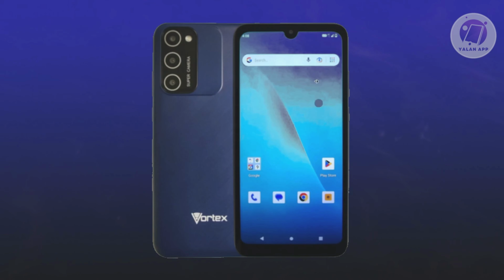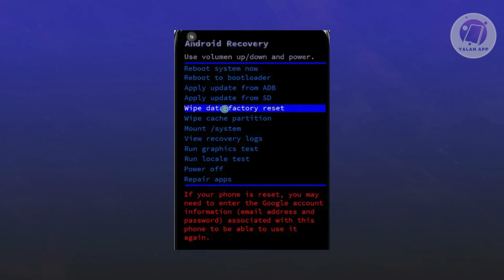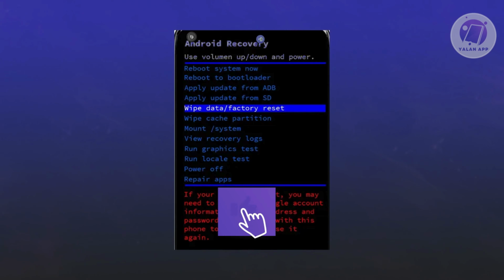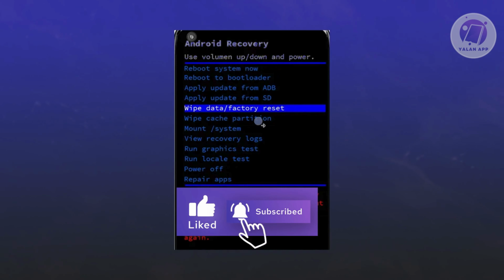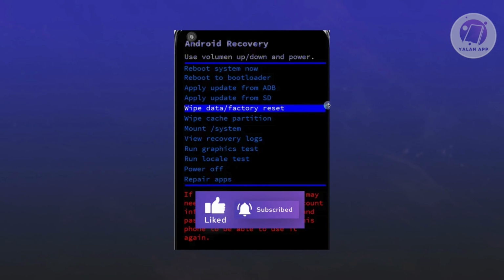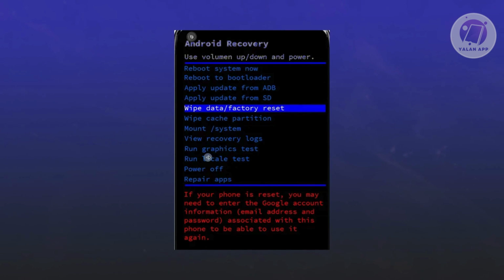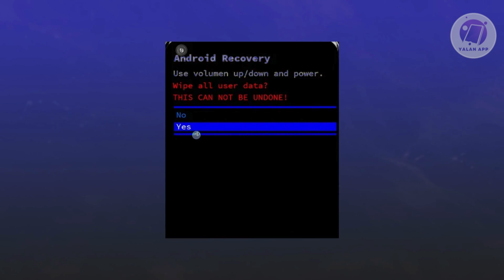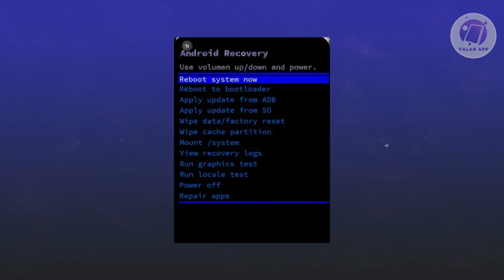How To Factory Reset Vortex A24 (2025)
If you need to factory reset your Vortex A24, then this tutorial will be perfect for you!